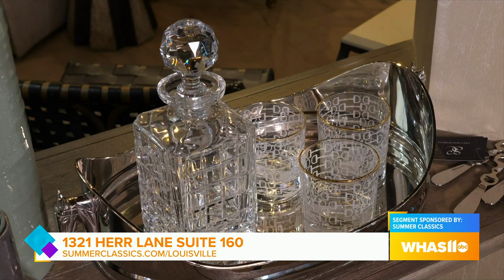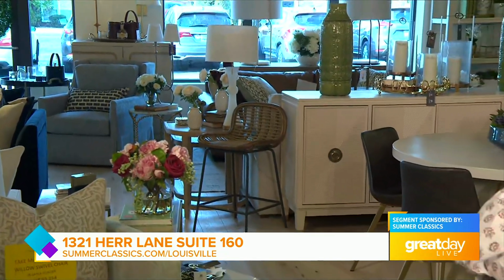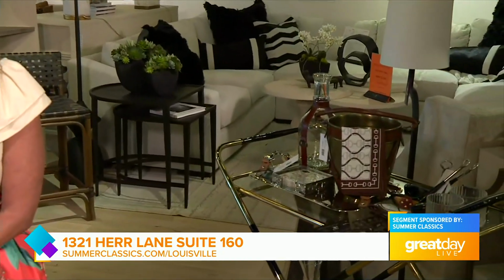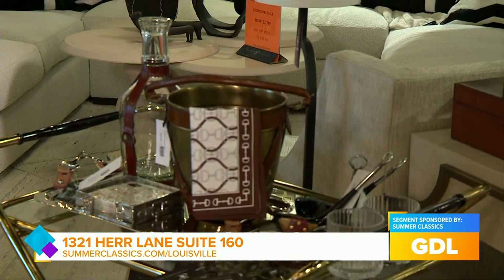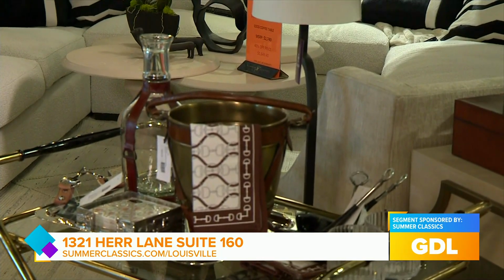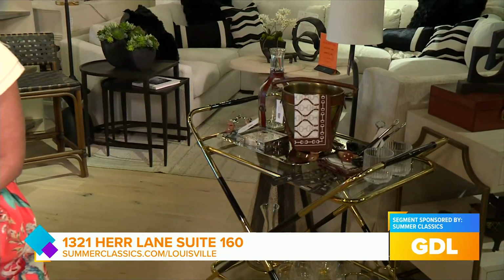GDL: Summer Classics Has Accessories to Help Customers Style Their Home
From flowers to bookshelves, Summer Classics has multiple accessories to help customers style their home.